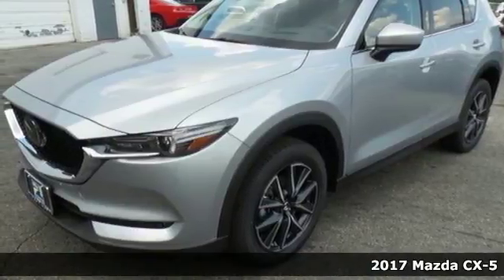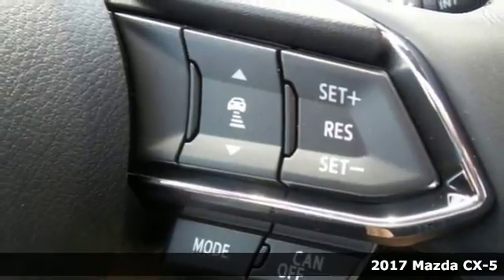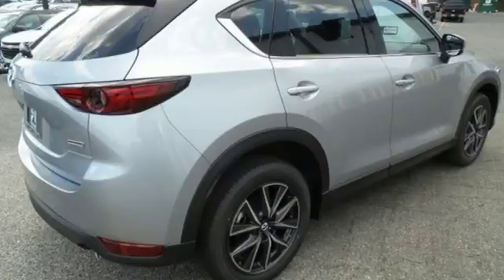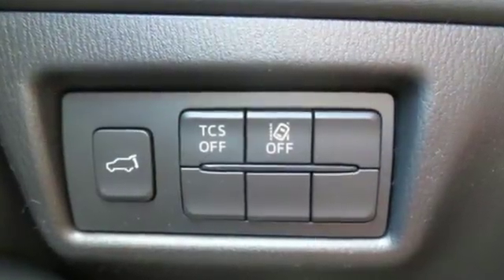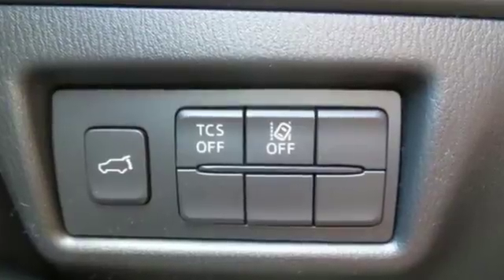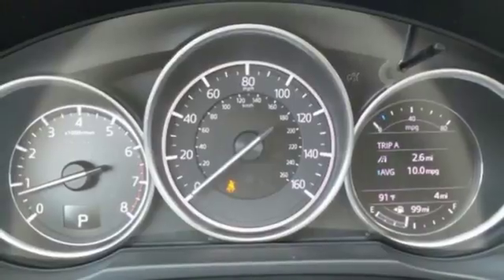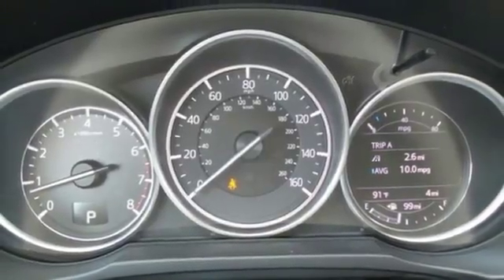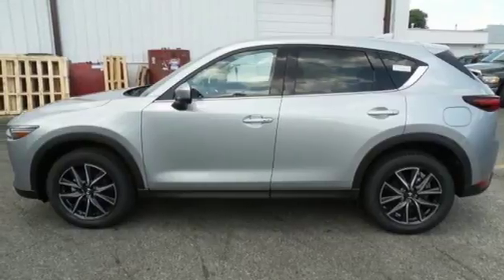New 2017 Mazda CX-5 Baltimore, MD 5M158629 - SOLD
Year: 2017
Make: Mazda
Model: CX-5
Trim: Grand Touring
Engine: 2.5L 4-Cylinder
Transmission: 6-Speed Automatic
Color: Silver
Interior: Black
Stock #: 5M158629
VIN: JM3KFBDLXH0158629
Stability and traction control put you in the driver's seat. Holds sway over the road. When was the last time you smiled as you turned the ignition key? Feel it again with this great-looking 2017 Mazda CX-5. The quality of this superb Mazda CX-5 is sure to make it a favorite among our educated buyers. It is nicely equipped. *Your additional costs are sales tax, tag and title fees for the state in which the vehicle will be registered, any dealer-installed options (if applicable) and a $299 dealer processing fee. Prices are subject to change, and prior sales are excluded from these offers. While every reasonable effort is made to ensure the accuracy of this information, we are not responsible for any errors or omissions contained on these pages. Please verify any information in question with the dealer. *Your additional costs are sales tax, tag and title fees for the state in which the vehicle will be registered, freight, any dealer-installed options (if applicable) and a $299 dealer processing fee. Prices are subject to change, and prior sales are excluded from these offers. While every reasonable effort is made to ensure the accuracy of this information, we are not responsible for any errors or omissions contained on these pages. Please verify any information in question with the dealer. The offers and conditions on this vehicle are: $750 - Customer Cash - excl Select Markets - 17CX-5. Exp. 11/30/2017, $500 - Customer Cash - Baltimore. Exp. 11/30/2017

Address:
6616 Baltimore National Pike